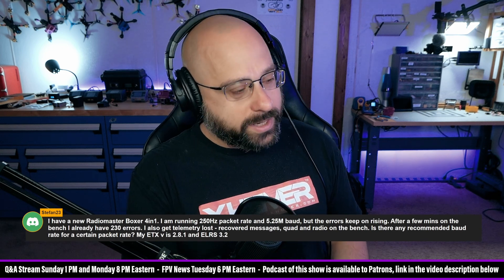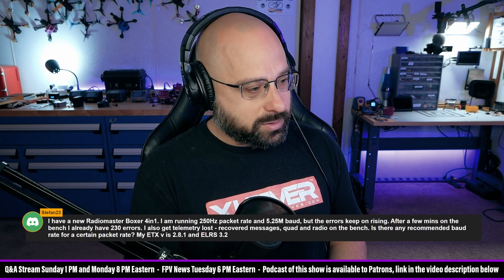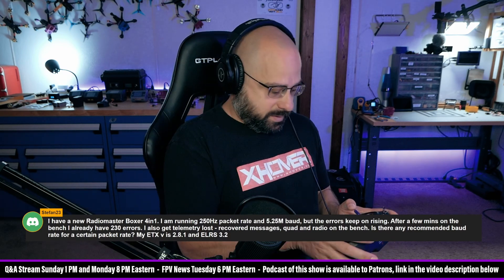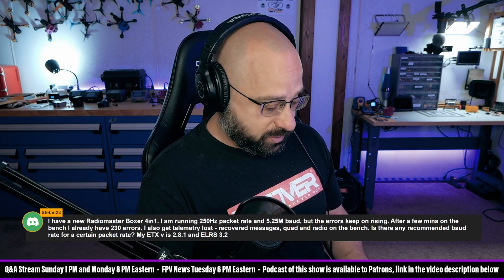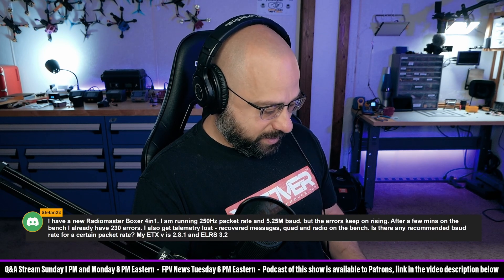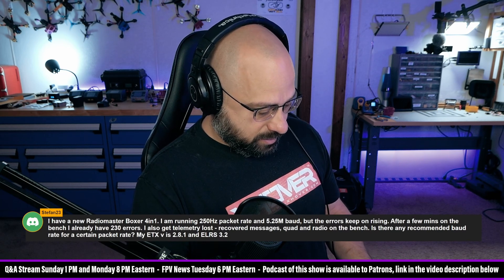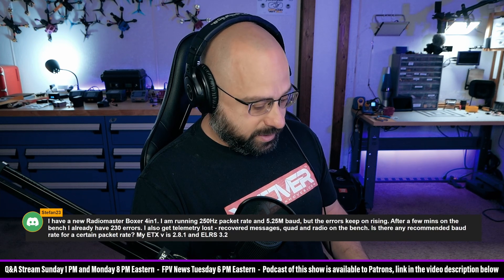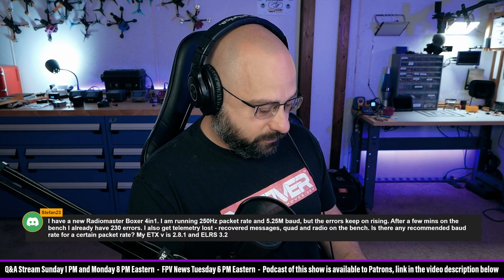My Radio Shows Errors With ExpressLRS? Should I Change Baud? - FPV Questions